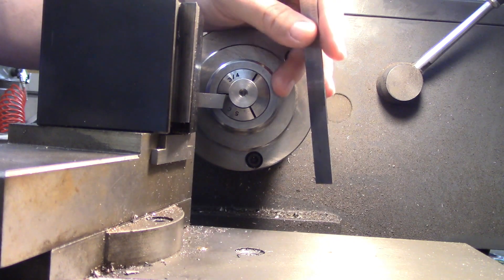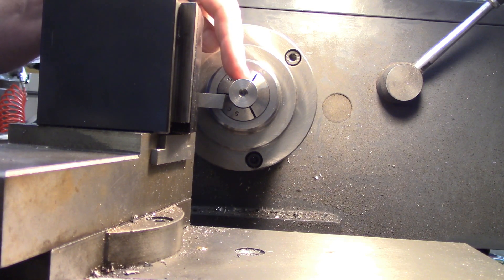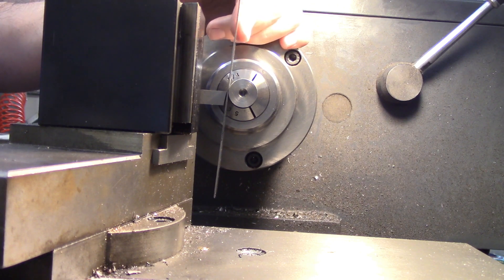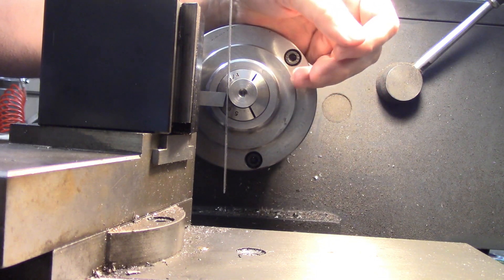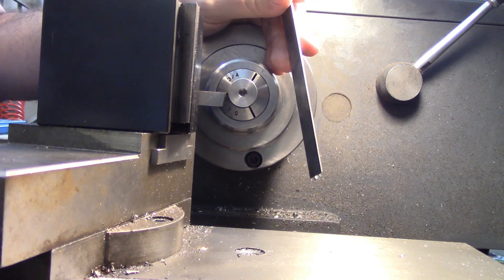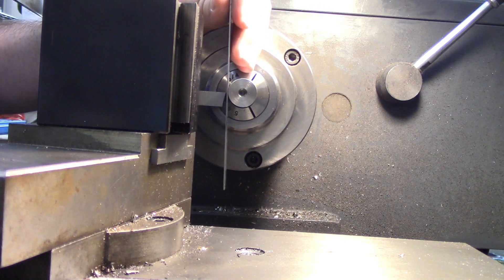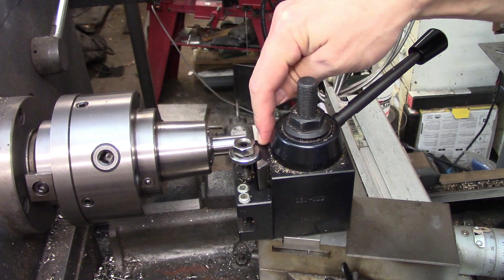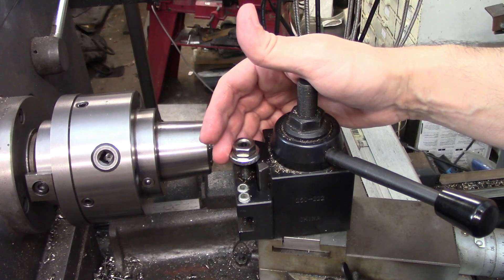Setting Your Lathe Tool On Center Using a Scale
Using a machinist's scale to set the center height of a lathe tool is one of those time honored techniques that should be in every machinist's bag of tricks.  Here's a quick video showing how the scale trick works.